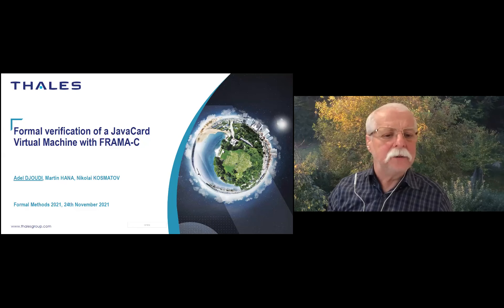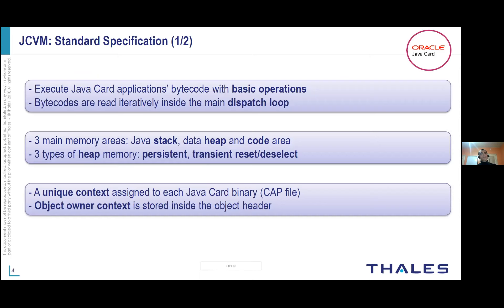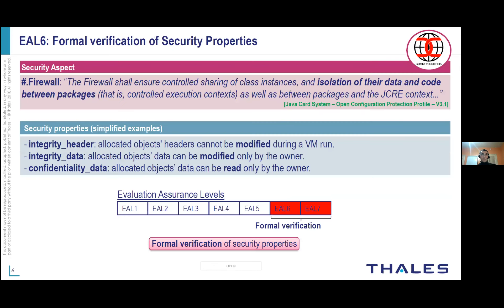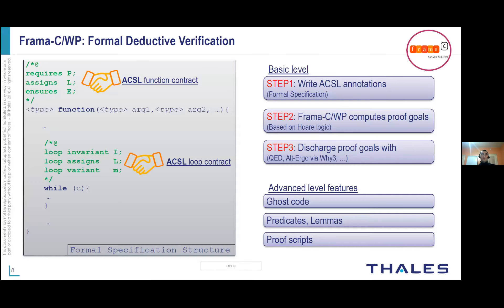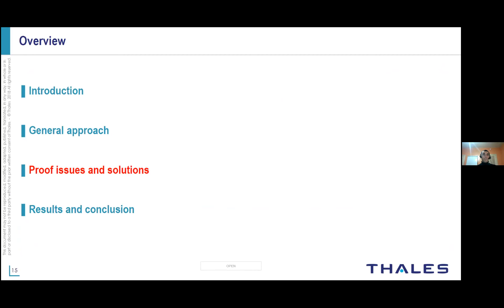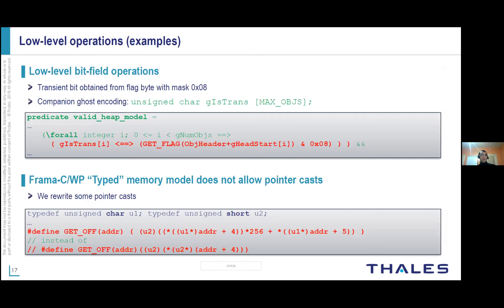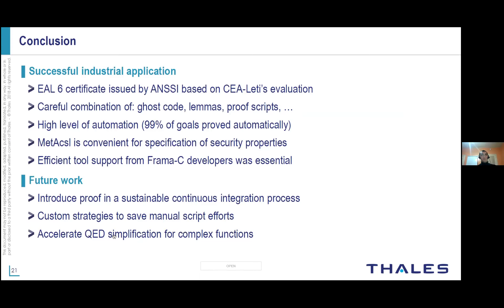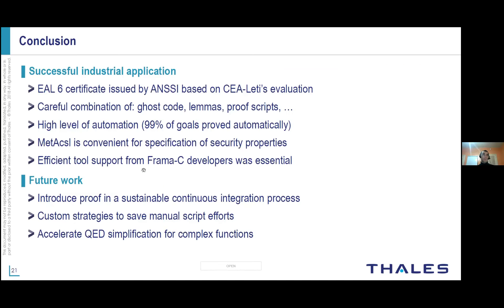FM'21 | Session 9 : Formal verification of a JavaCard virtual machine with Frama-C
Chair: Dorel Lucanu
Presenter: Adel Djoudi
Title: Formal verification of a JavaCard virtual machine with Frama-C

Adel Djoudi, Martin Hana and Nikolai Kosmatov.